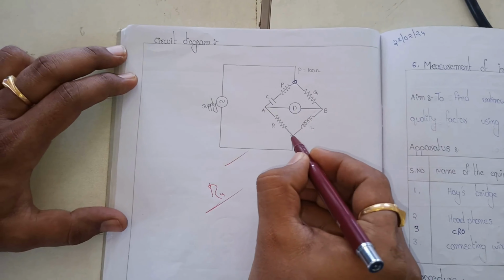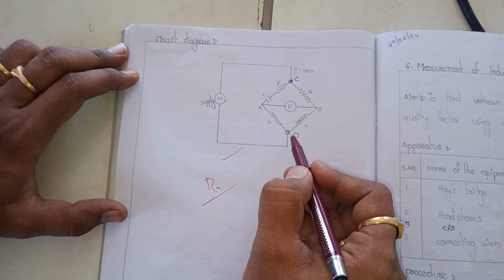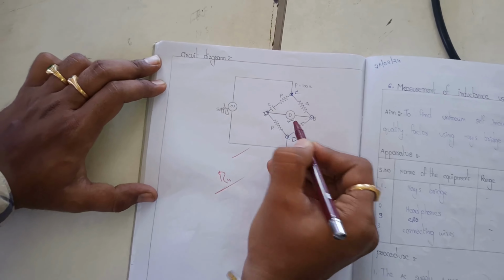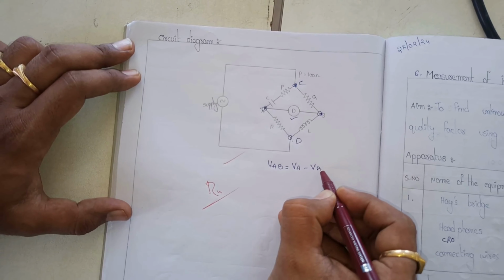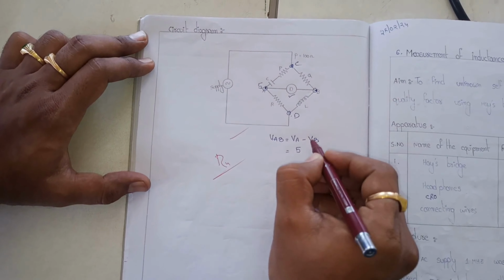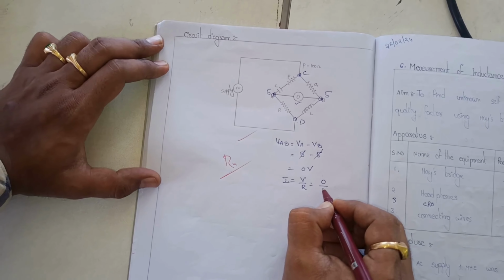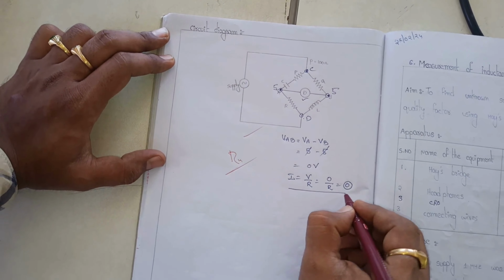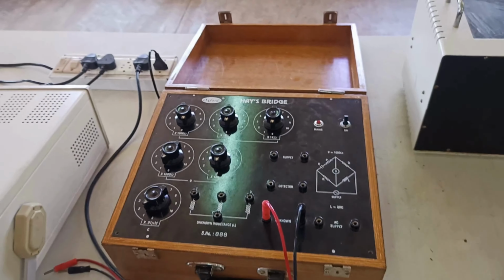You Won't Believe How Accurate Hays Bridge Is For Inductance Measurement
Practical Measurement of Unknown Inductance Using Hays Bridge